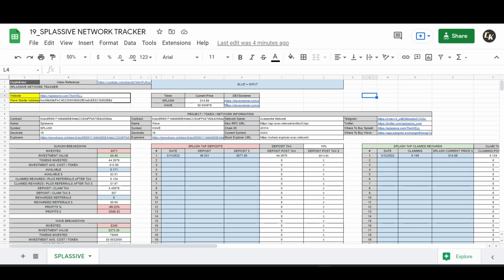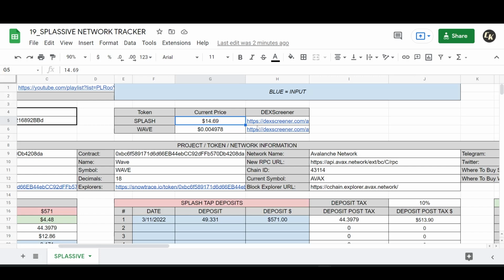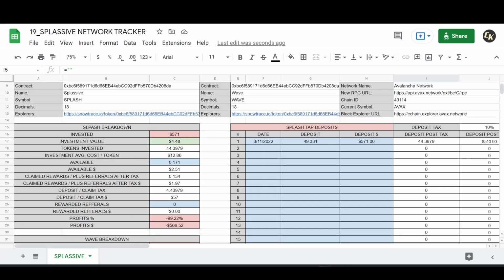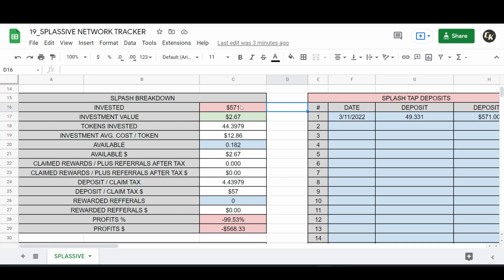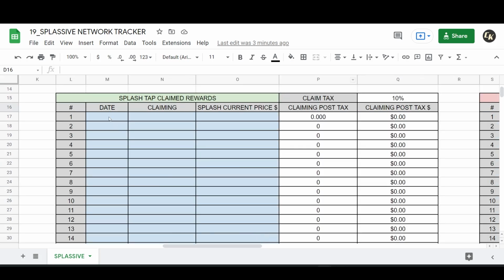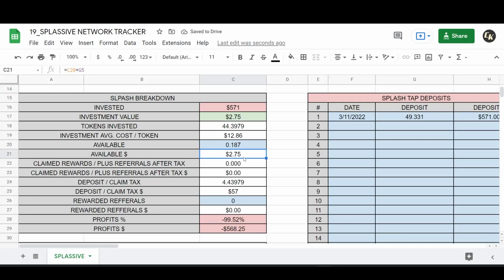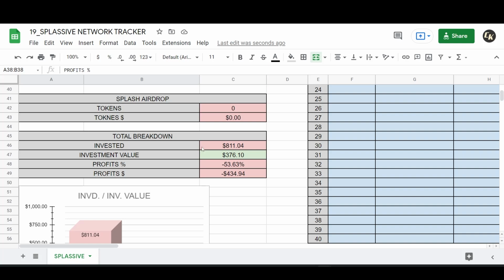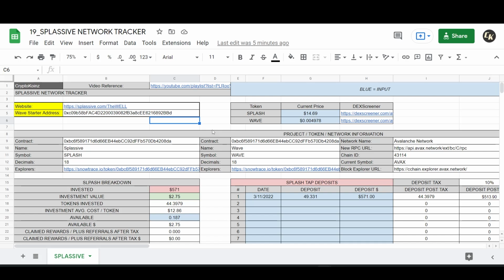SPLASH NETWORK Calculator Tracker! Track All Your Rewards! Tutorial Google Sheets! Part 2/2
If you missed DRIP, you don't want to miss SPLASH! Massive Rewards! Join my team for weekly airdrops and the Splassive Network Tracker!

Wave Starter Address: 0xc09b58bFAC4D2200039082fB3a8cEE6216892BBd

19_SPLASSIVE NETWORK TRACKER